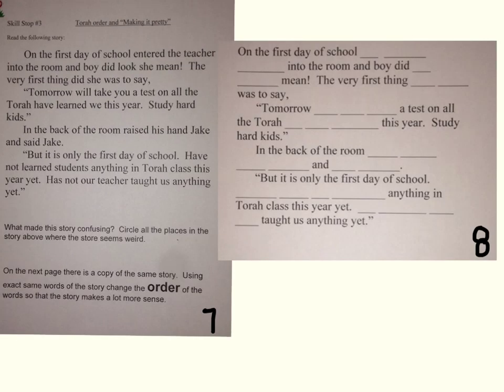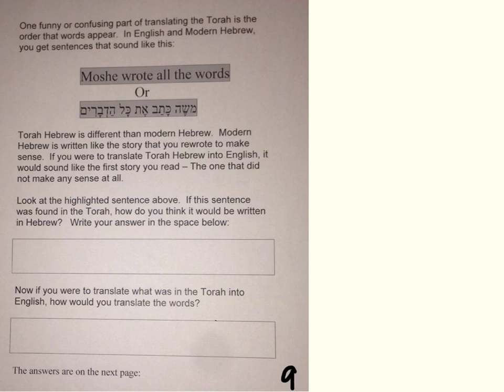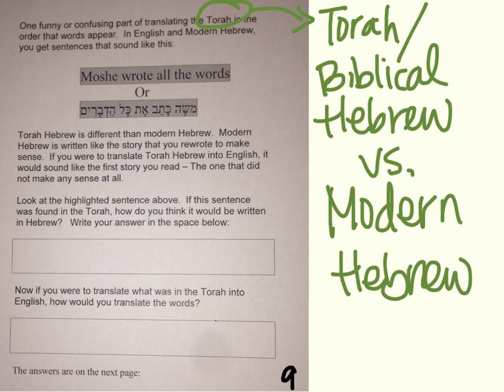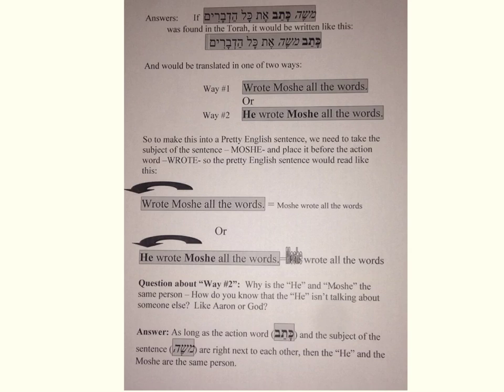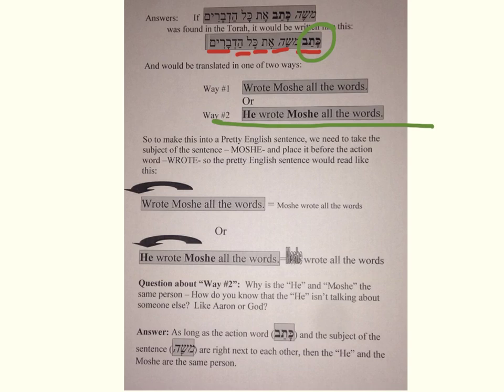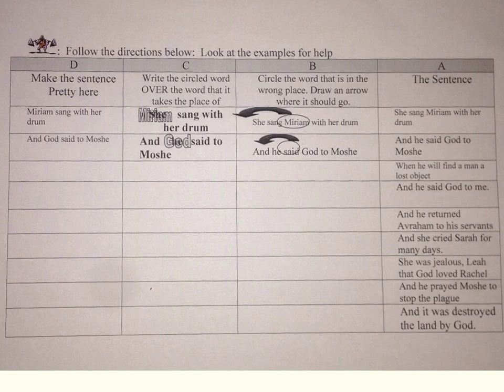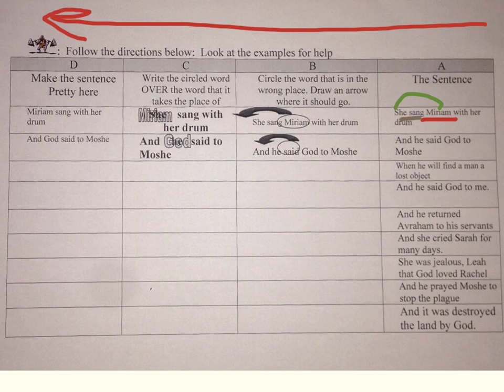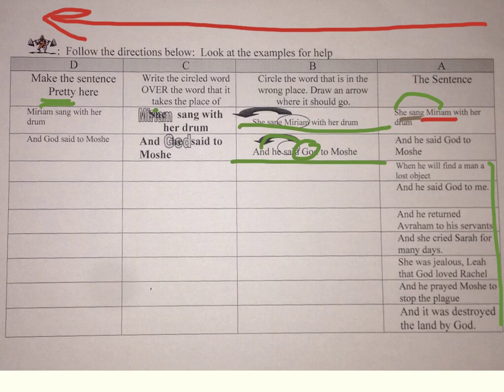Skills 3- Torah Order